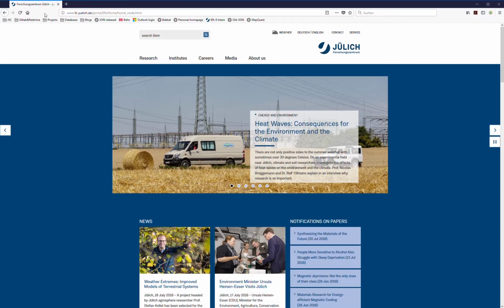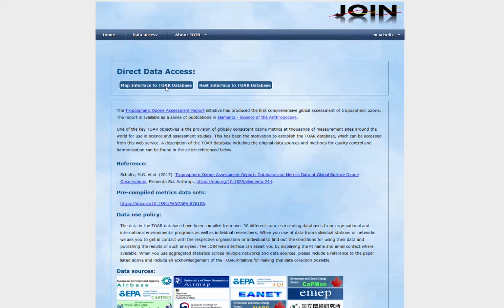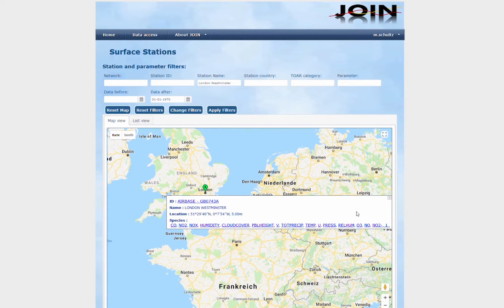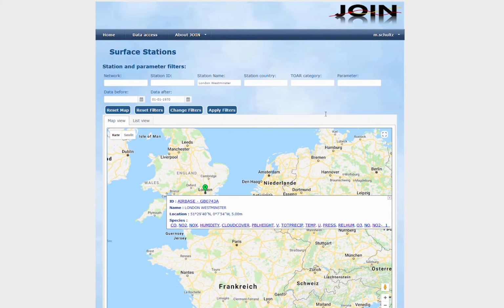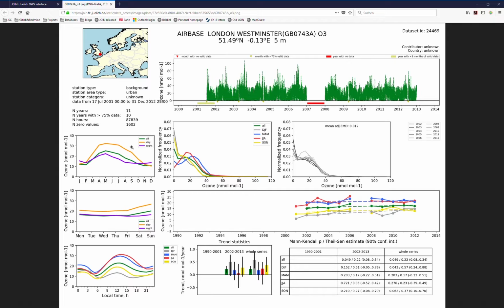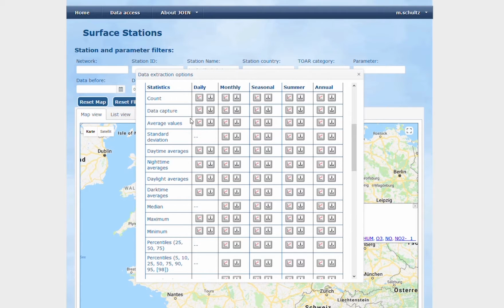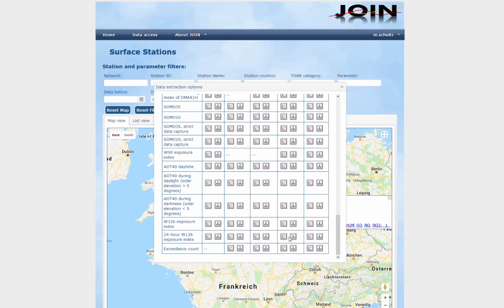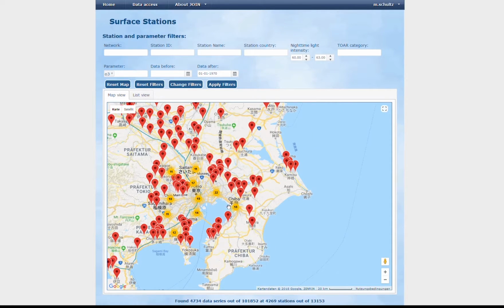TOAR tutorial01: web interface (english)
This video shows how you can access the world's largest collection of surface ozone measurements, established at Forschungszentrum Jülich as part of the Tropospheric Ozone Assessment Report, via the JOIN web interface.